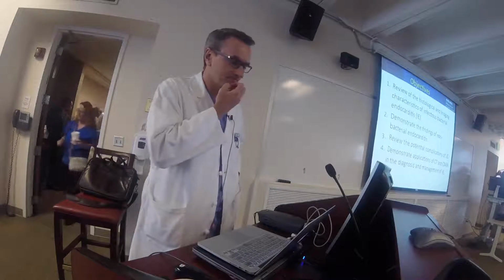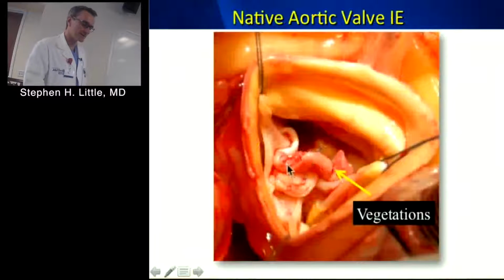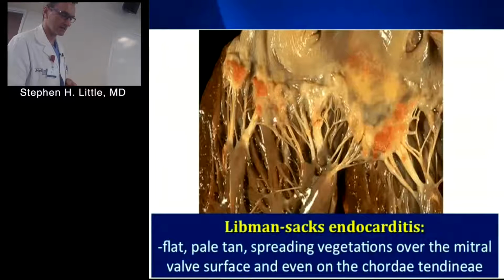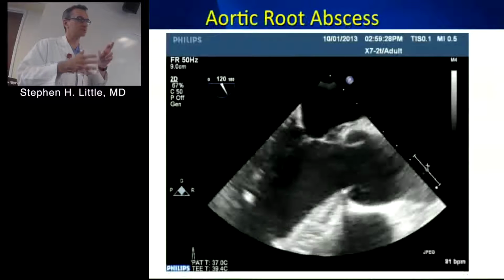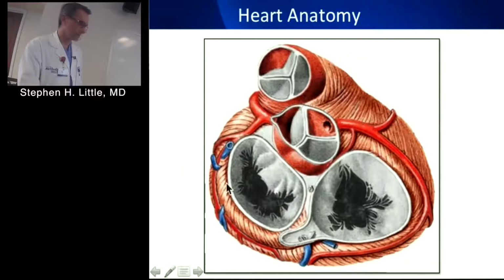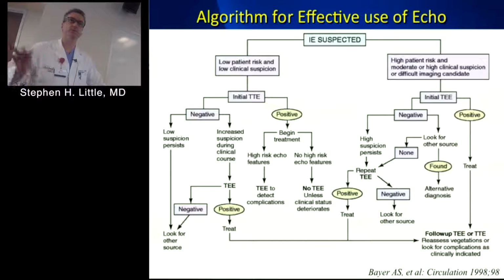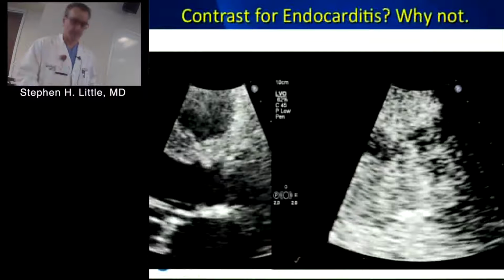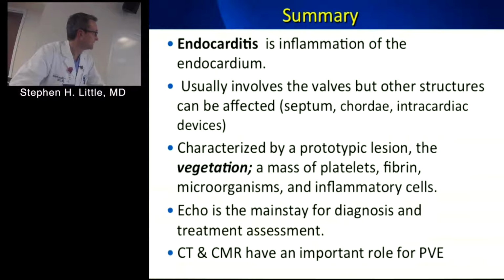Endocarditis (Stephen Little, MD) May 17, 2016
“Endocarditis: Role of Echocardiography, Computed Tomography and Cardiac Magnetic Resonance Imaging”

Stephen Little, MD